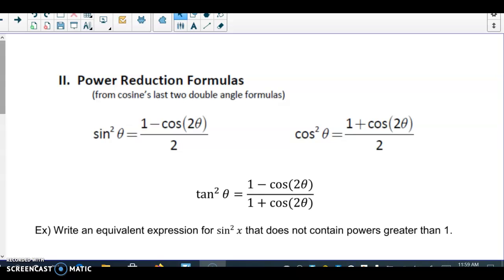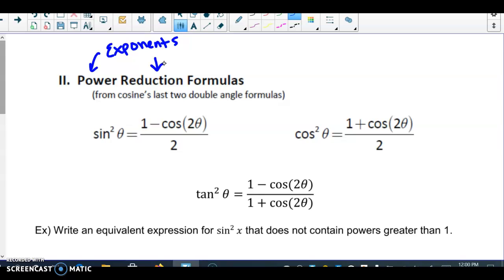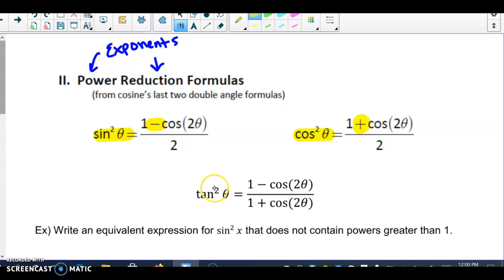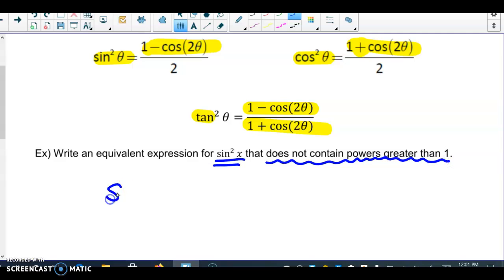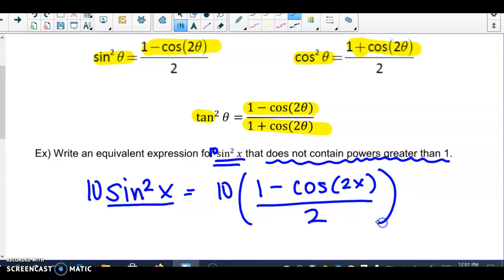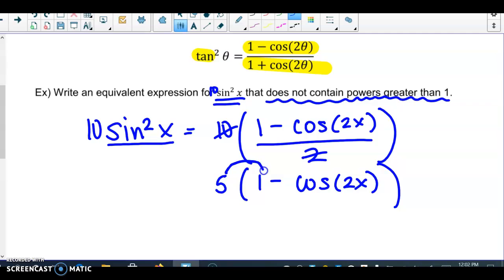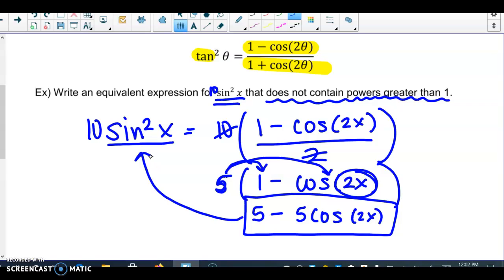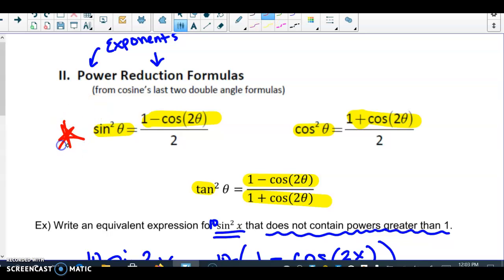MAT 172 5.3 Power Reducing Formulas